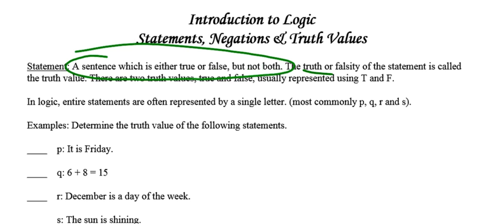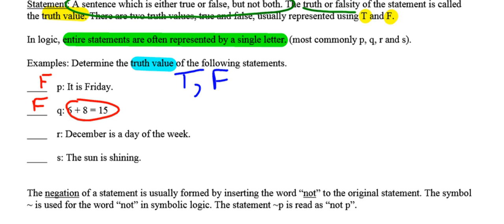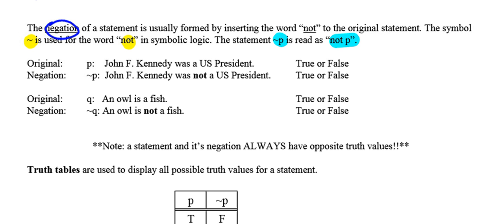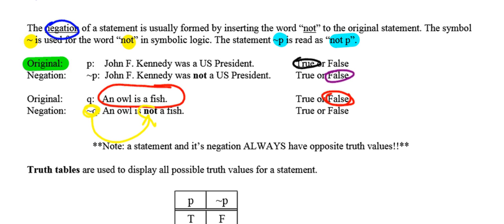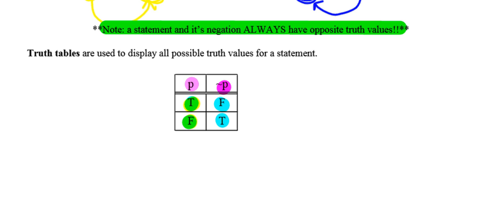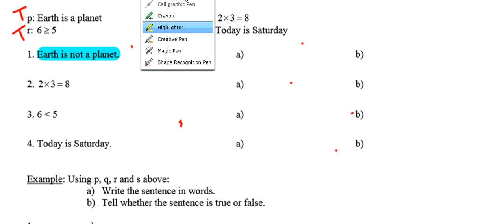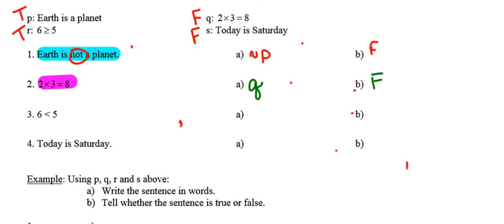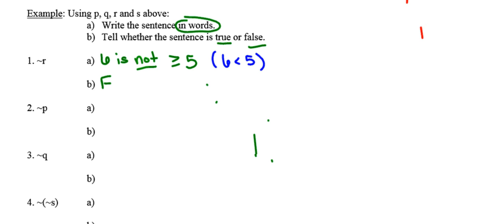p 2 3 Intro to Logic & Negation